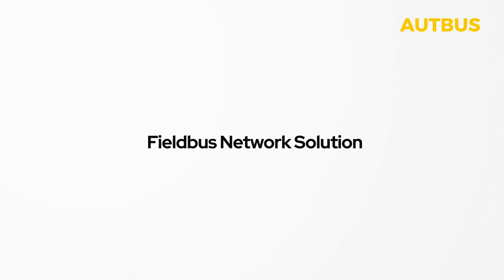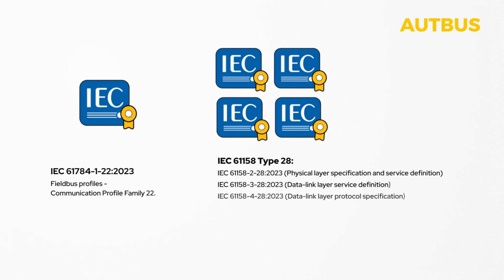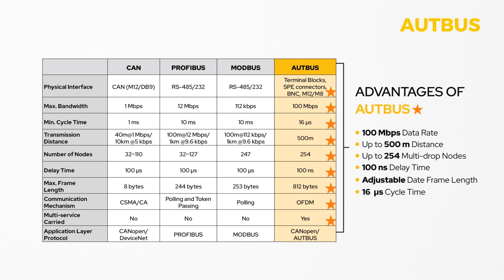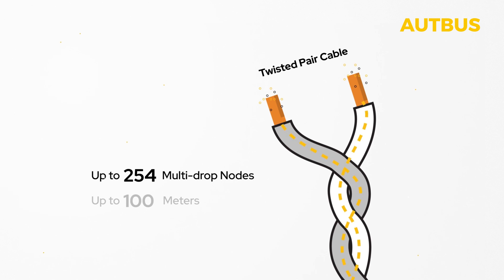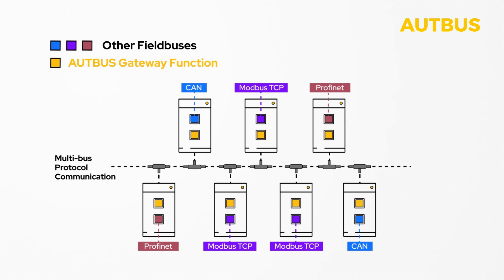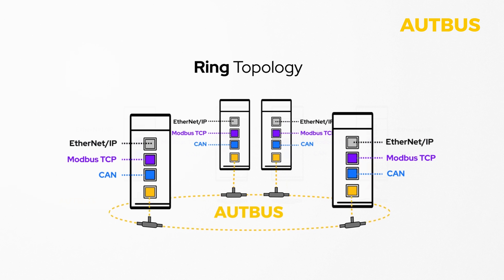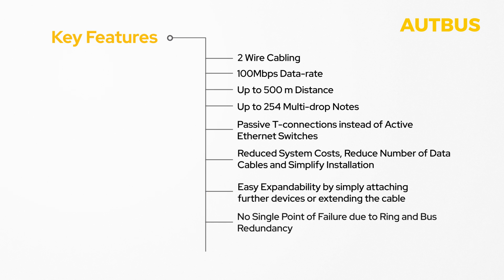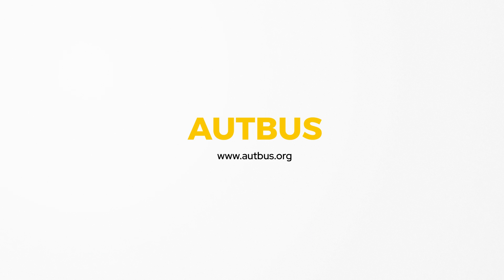AUTBUS - The Real-time Multi-drop fieldbus with high Data Bandwidth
AUTBUS is an industrial broadband fieldbus, it has been published as the latest IEC standard, IEC 61158 type 28.

It is a multi-drop data communication networking technology predestined for applications in the field of industrial wired data communication.

AUTBUS can be used with balanced cable like single-pair twisted cable or unbalanced cable like coaxial cable. With a qualified twisted pair cable, up to 254 multi-drop data network nodes can be reached over a distance of up to 500 metrers, at a transmission speed of 100Mbit/s at the same time.

The mission-critical deterministic challenges exist in a variety of industrial applications for which the AUTBUS can be of great benefit.